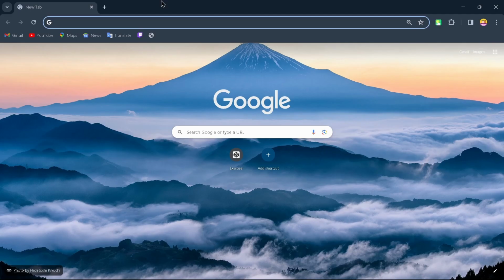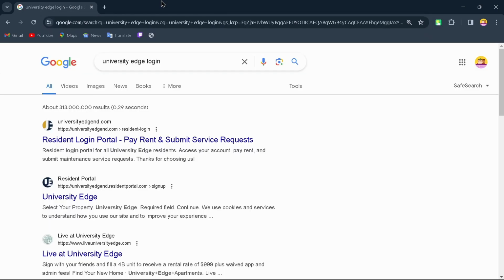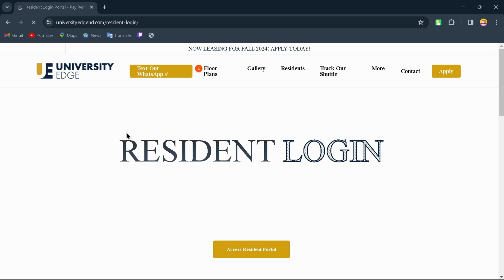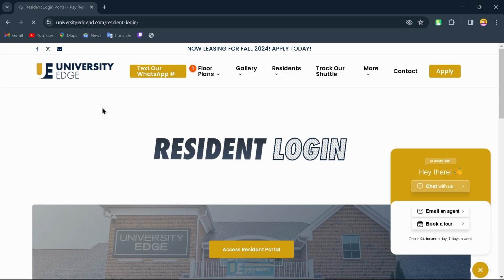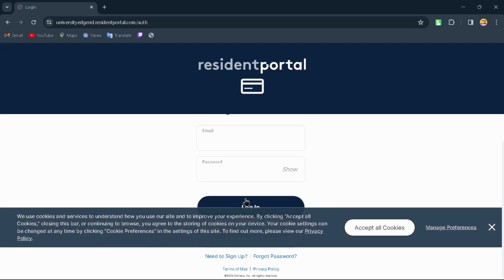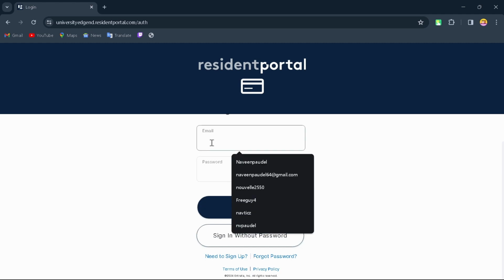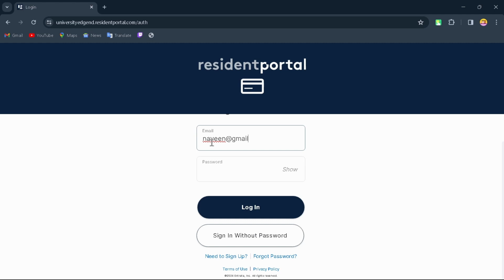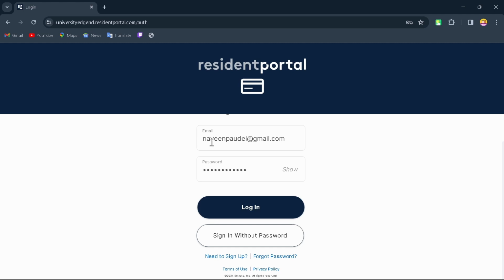How to Login to University Edge Account?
Learn, How to Login to University Edge Account
this video guides you through an easy step-by-step process to Login to University Edge Account